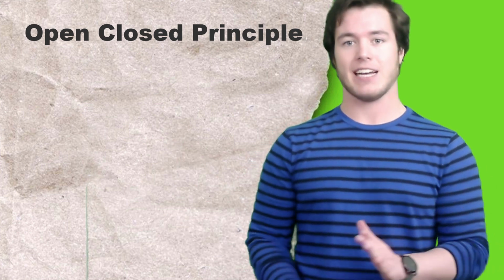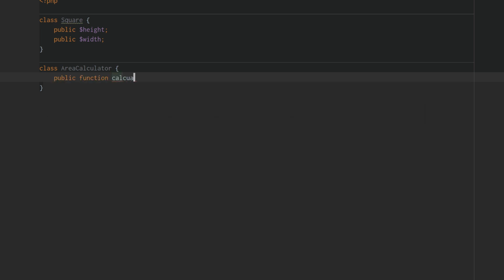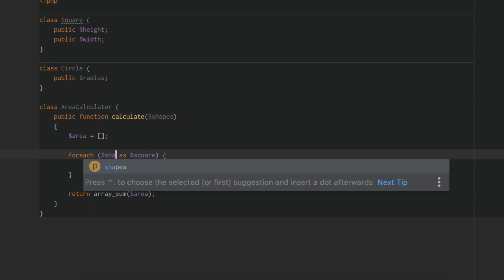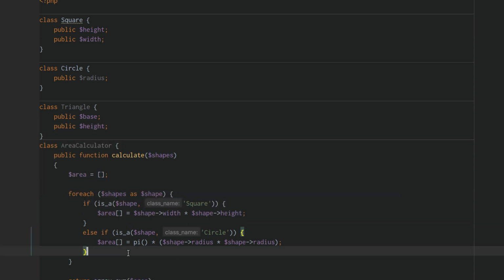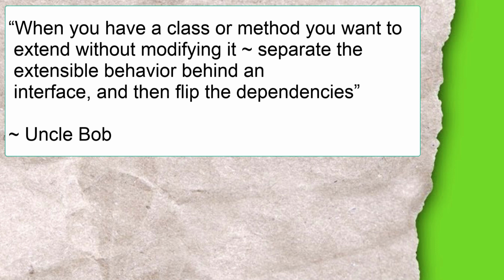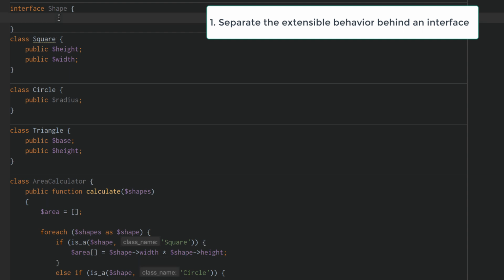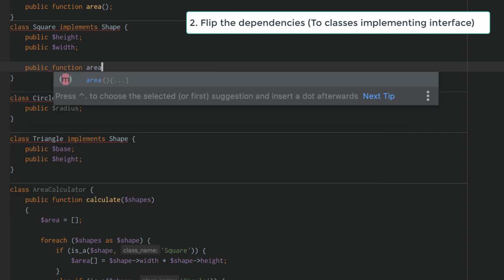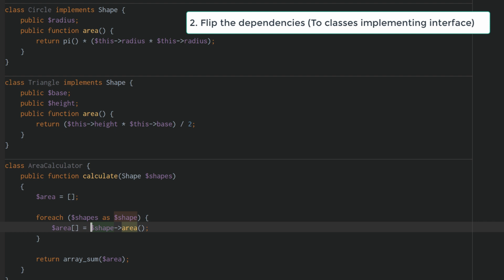Open Closed Principle 💡(Php SOLID Principles)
During part two of our PHP Solids tutorial, we are going to go over the O in SOLID. The Open Closed Principle. This principle states that we must keep our classes open for extension but closed for modification.

To do this, we must refactor our extensible behavior behind an interface and then flip our dependencies to instead of checking the type and the executing the functionality, simply execute the functionality within the class type and enforce that the functionality exists via an interface that enforces the extensible behavior.

Come along as we dive into the Open Closed Principle and how to correctly implement it within PHP!

“When you have a class or method you want to extend without modifying it - separate the extensible behavior behind an interface, and then flip the dependencies”
~ Uncle Bob

What is the open closed principle?

"software entities (classes, modules, functions, etc.) should be open for extension, but closed for modification"[Bertrand Meyer-1988]. That is, such an entity can allow its behavior to be modified without altering its source code.

Describe the open closed principle?
Meyer's original principle is redefined to refer to the use of interfaces, where multiple implementations could be created and polymorphically substituted for one another.
• Interface specifications are reused through inheritance; implementation need not be reused.
• The existing interface is closed to modifications and new implementations must, at a minimum, implement that interface.